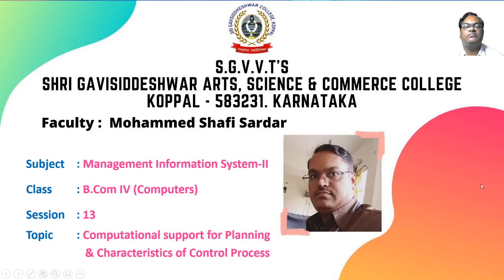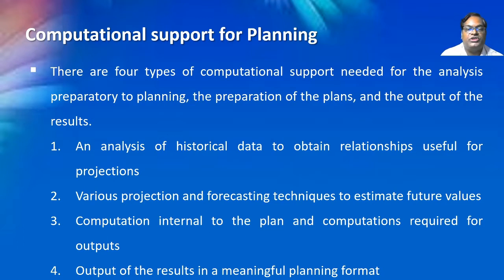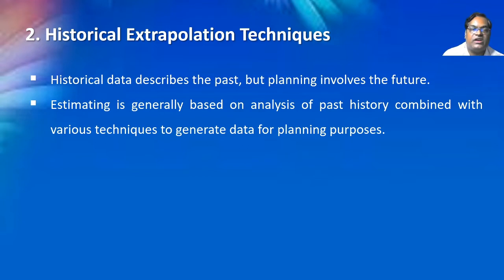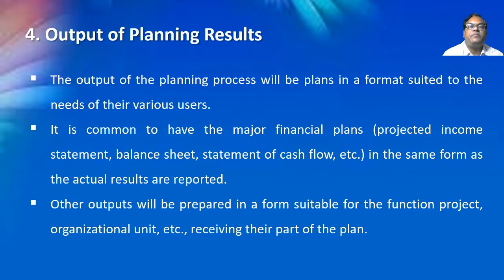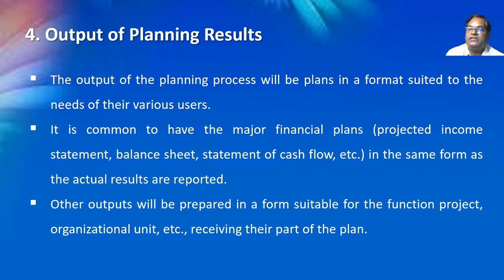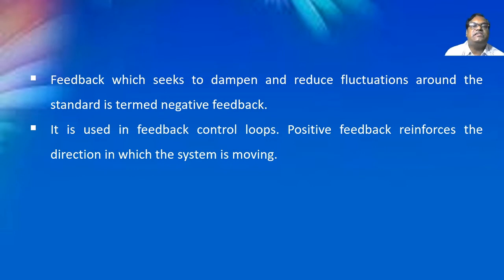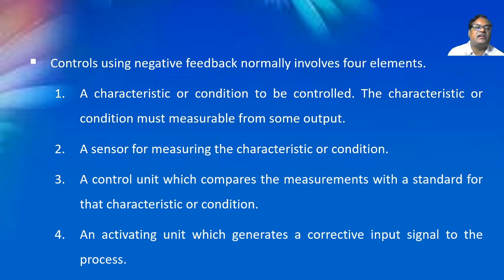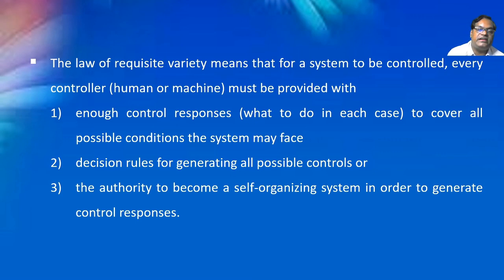Computational Support for Planning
Mohammed Shafi Sardar,
Faculty of Computer Science,
S.G College, Koppal